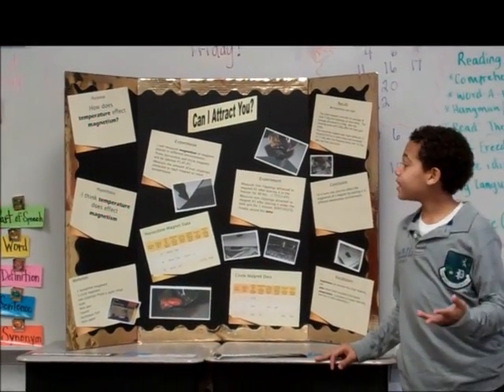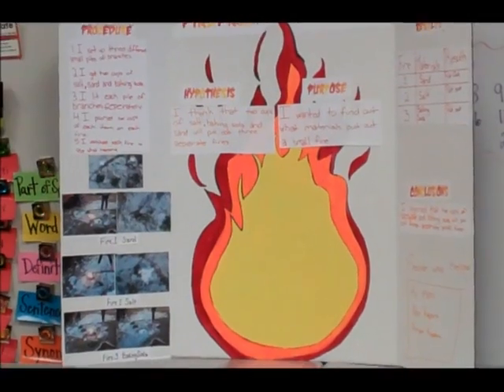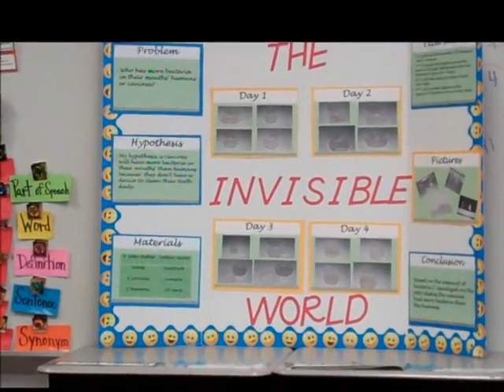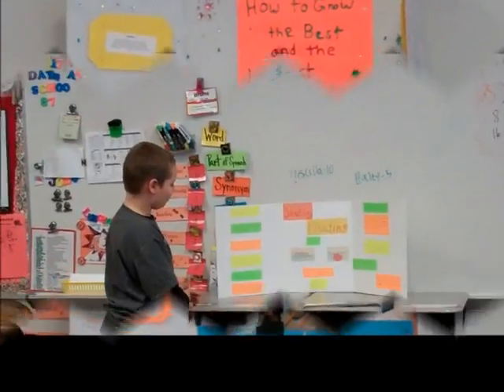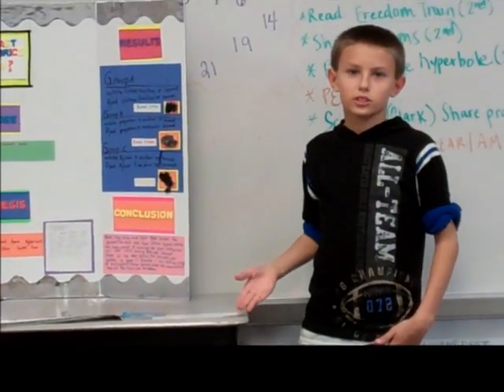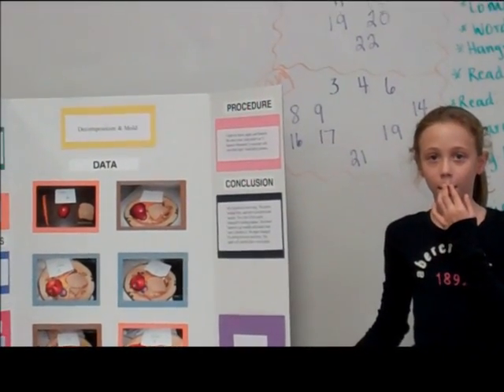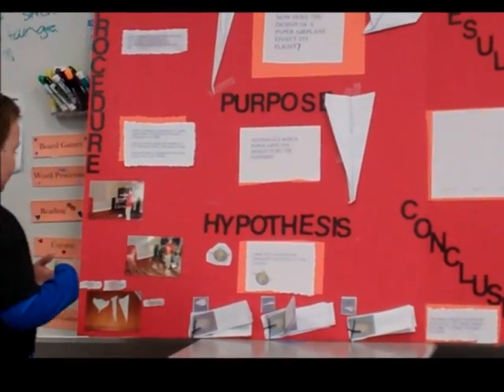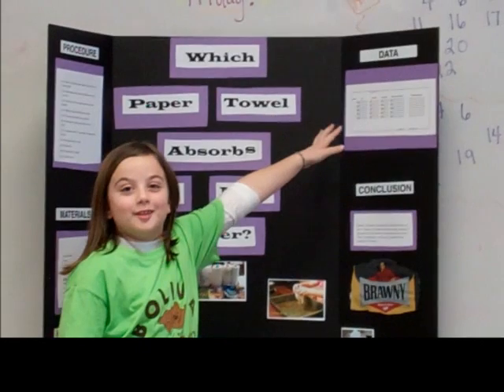4th Grade Science Fair Projects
A collection of snippets from our Science Project Presentations
Mrs. Clark's and Mr. Bonello's homerooms